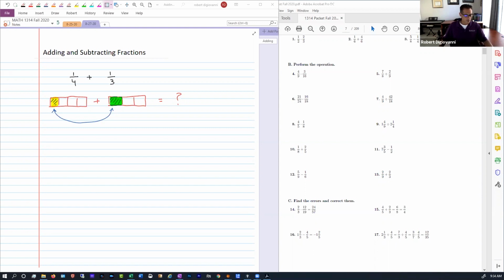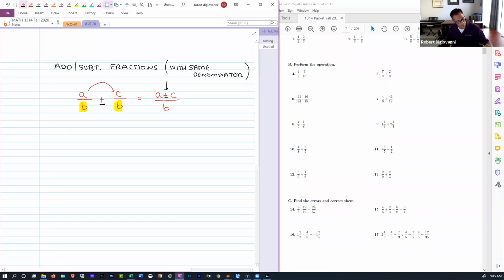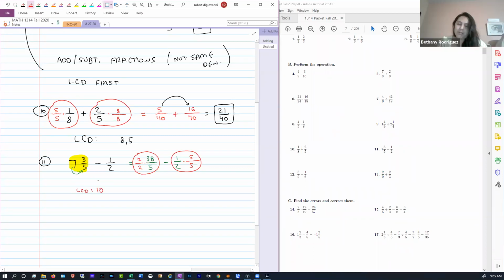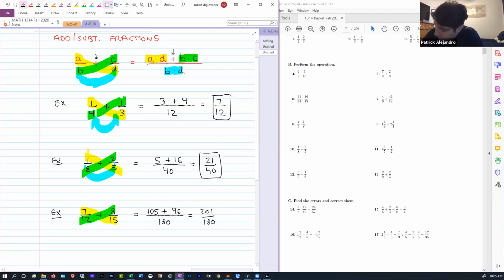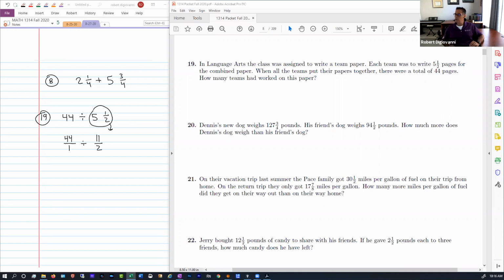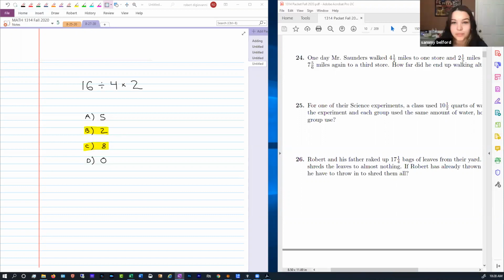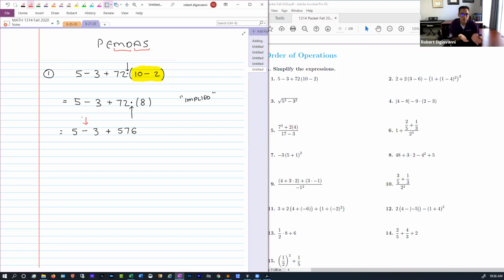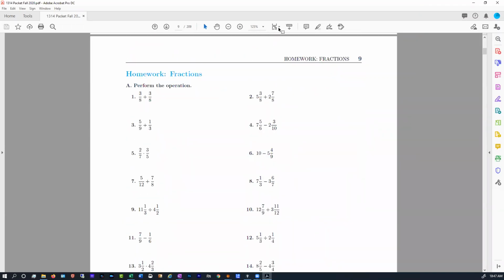1314 Day2 8-27-20